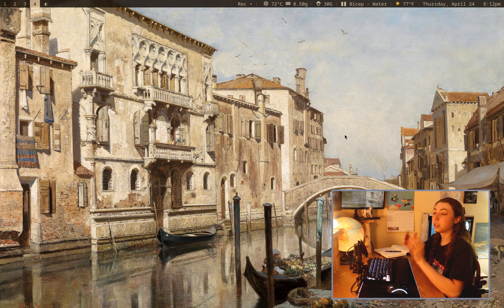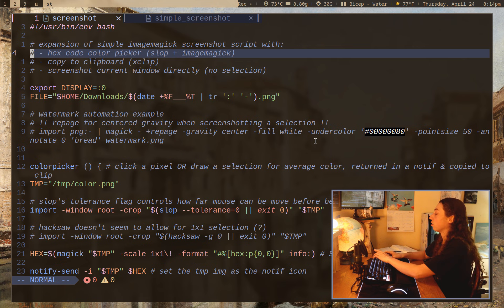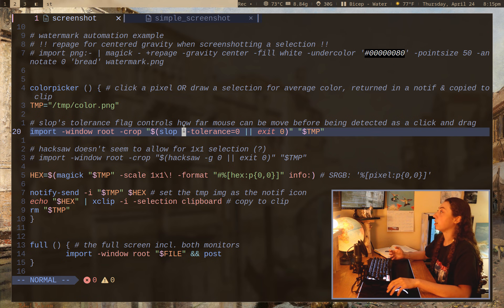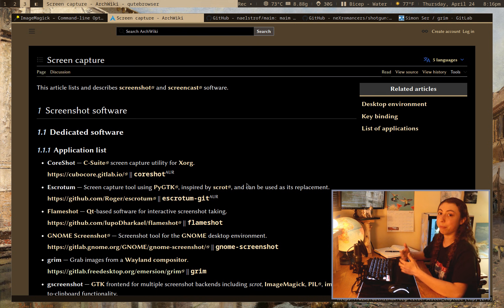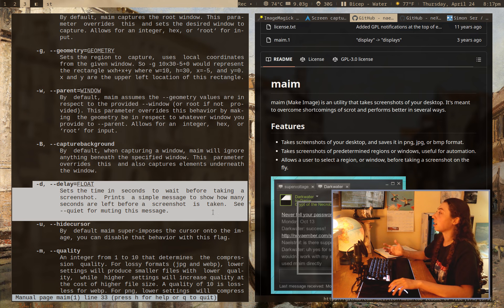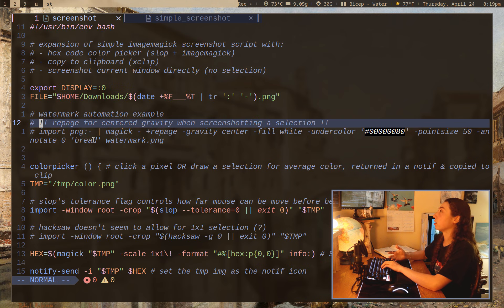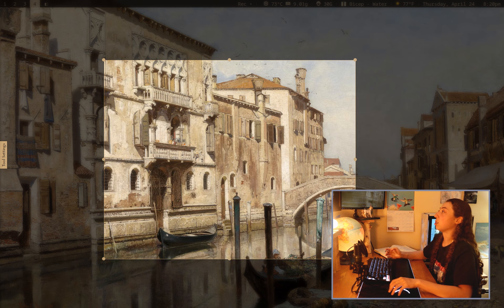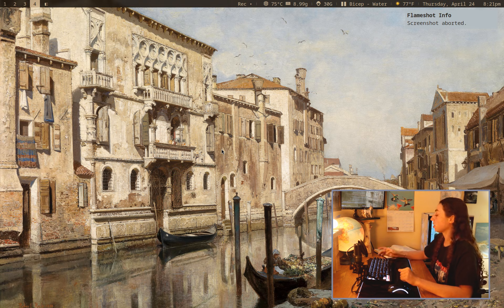taking a look at various Linux screenshot tools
Linux screenshotting with various scripts and oddly named tools.
ffmpeg can't see the cursor for the selection tool while recording, it seems

Painting is by Robert Russ - Palazzo Del Cammello (1882)

0:00 ImageMagick import
0:35 a very simple script
1:10 a longer script
4:13 maim
5:48 ImageMagick automation
6:41 shotgun
7:03 grim
7:43 flameshot